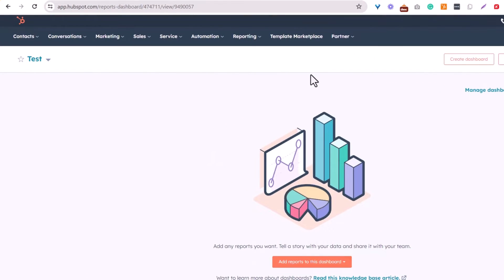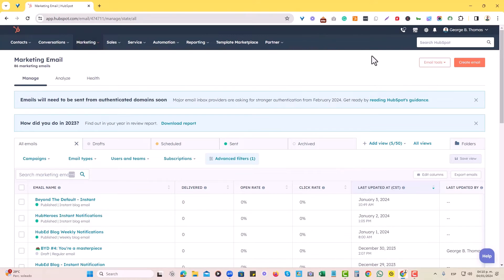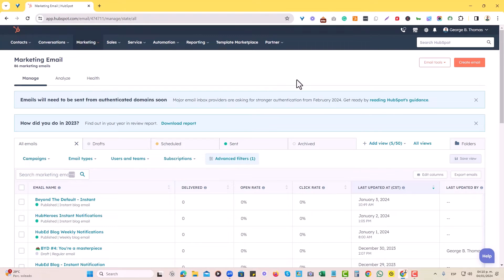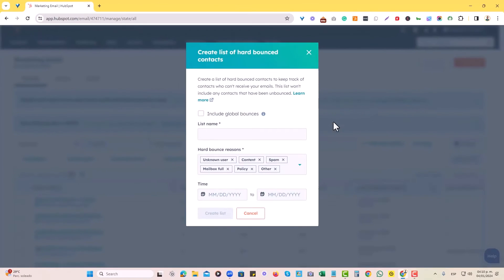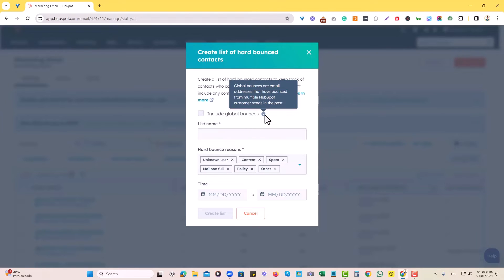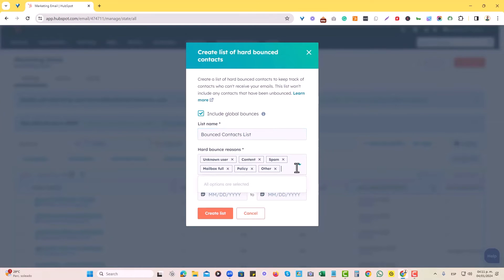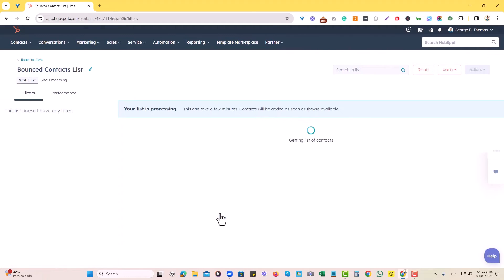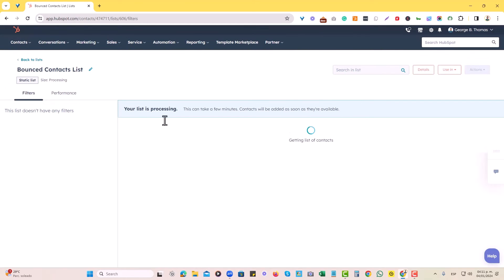HubSpot Email Management: Create a Hard Bounced Contacts List Effortlessly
Streamline your email marketing efforts with HubHeroes' latest tutorial on crafting a Hard Bounced Contacts List using HubSpot's Email Tool. This quick and efficient guide is essential for marketers looking to maintain a clean and effective email list.

Learn the simple steps to identify and organize contacts that have hard bounced from your email campaigns. This process is crucial for improving your email deliverability rates and ensuring your messages reach the right audience.

Whether you're new to HubSpot or looking to refine your email marketing strategy, this video provides valuable insights into managing your contact lists more effectively. Keep your email campaigns on track and enhance your marketing results with this easy-to-follow tutorial.